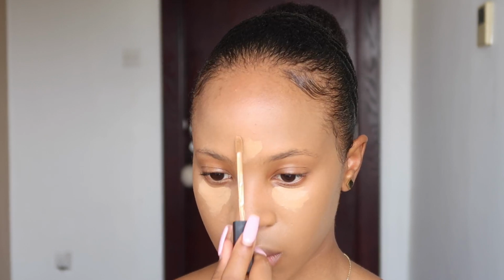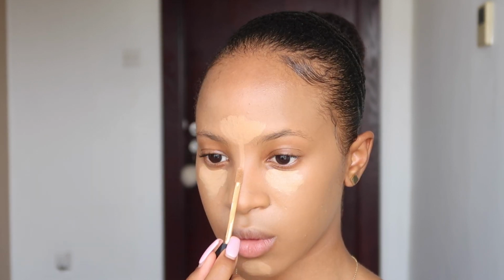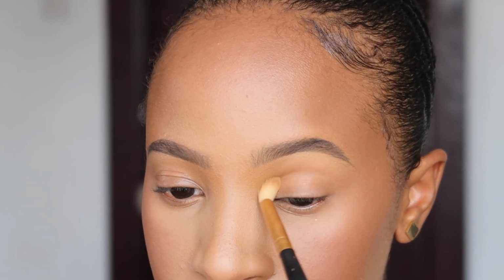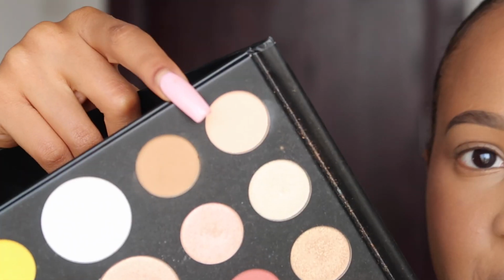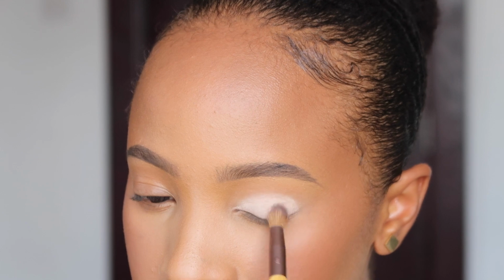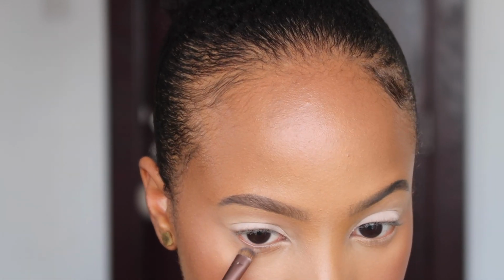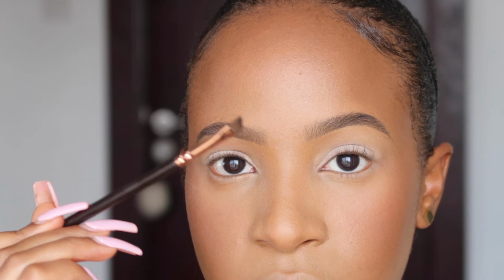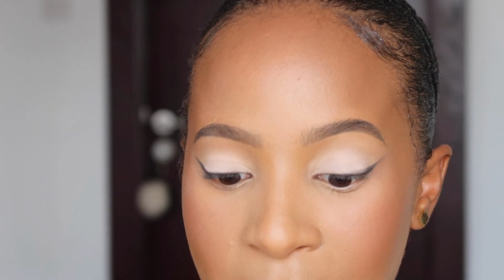HIGHLY REQUESTED | LIFE WITH KOKO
HIGHLY REQUESTED